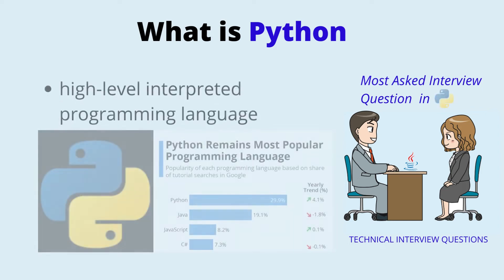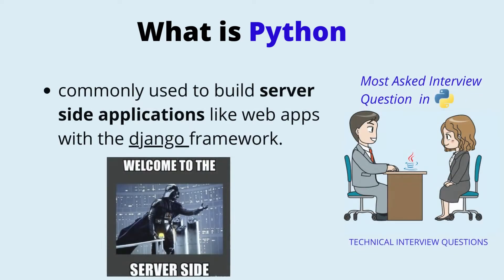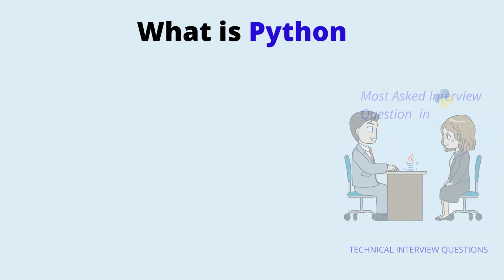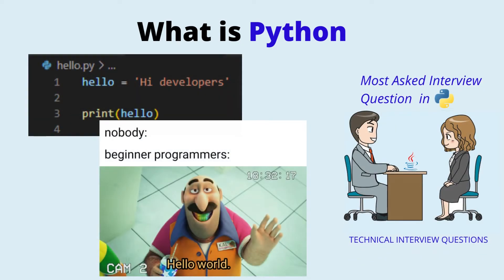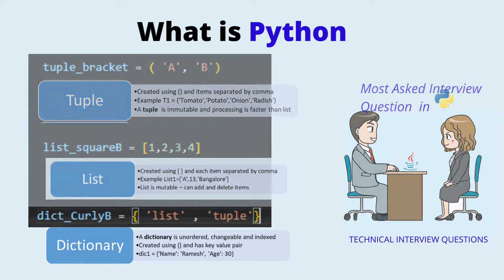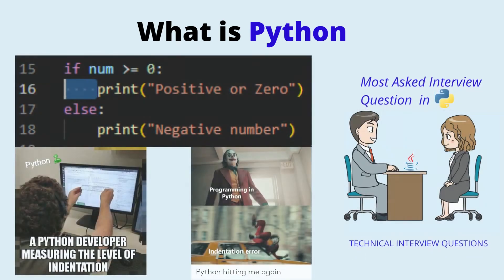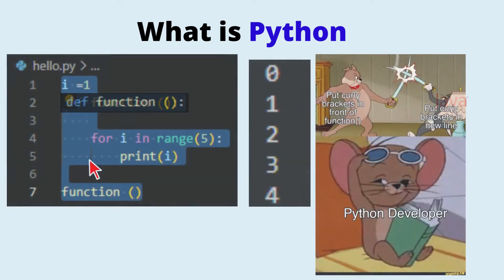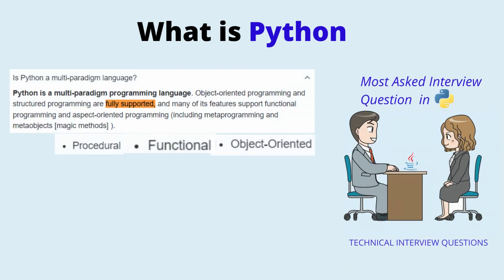What is Python | Most Popular Programming language in the World | Most Asked Interview Question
0:00 What is Python
0:18 What is use of Python Libraries
0:27 Use of Jupyter Notebook and Extension of Python
0:36 Python's Hello world
0:44 Important Datatypes of Python are ?
0:53 What if we use Semi Colon in Python
1:04 What is Indentation in Python ?
1:16 What is Def Function in Python ?
1:29 is Python Multi-Paradigm Language ?
1:41 Ecosystem of Third Party Libraries
1:42 What is TenserFlow and Pytorch
1:48 What is Django in one word
1:52 What is NumPy in one word
1:55 What is Pandas  in one word
1:59 What is OpenCV in one word

Most Asked Question for Fresher and Experienced Candidate in Python

Developer Interview Questions |
Core FULL STACK DEVELOPER Interview Questions and Answers [MOST ASKED]
Python Online Training | Edureka
Top 10 Developer Interview Questions |
Web Developement Interview Questions And Answers |
 Company Question